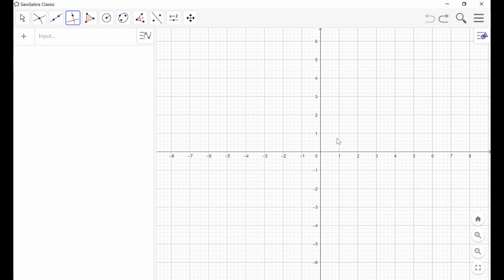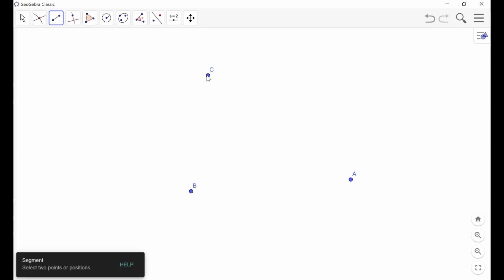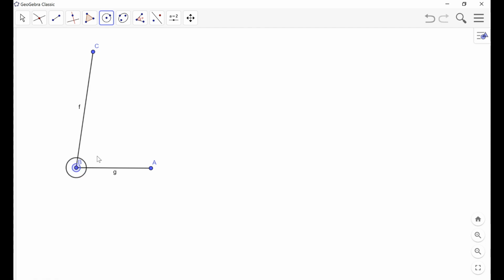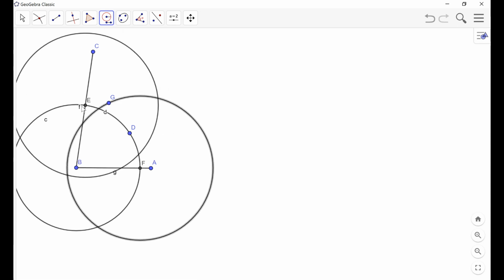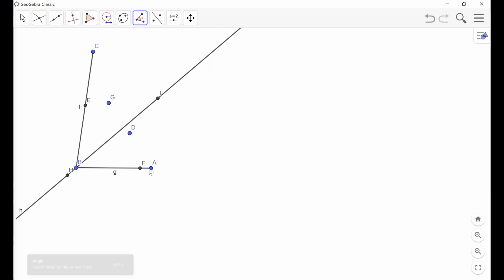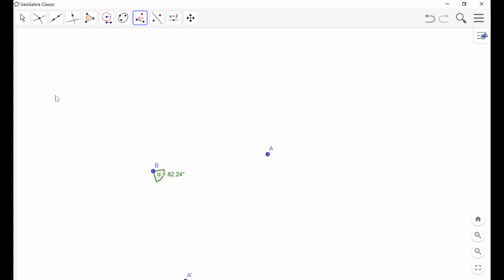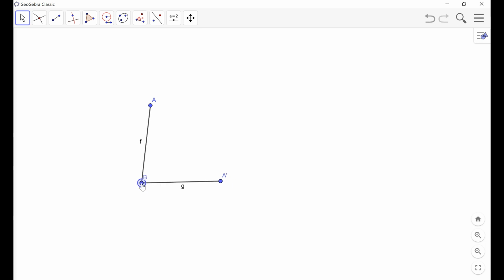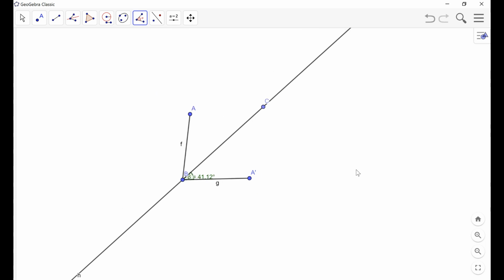GeoGebra-Angle Bisector | Class 6 | NCERT Practical Geometry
In this video, I will be teaching how to construct angle bisectors manually in GeoGebra.